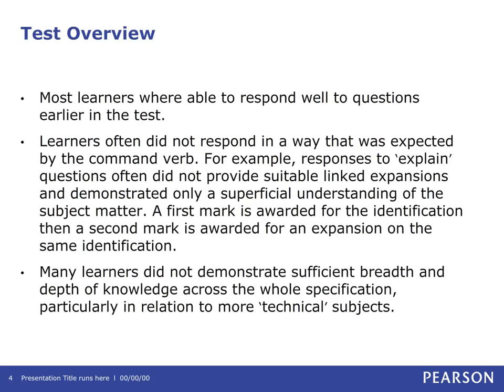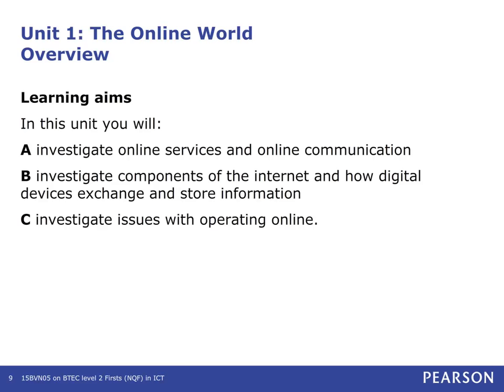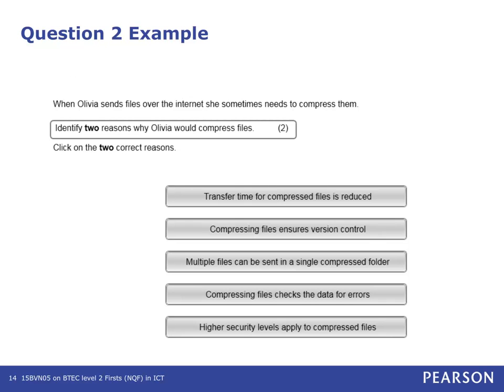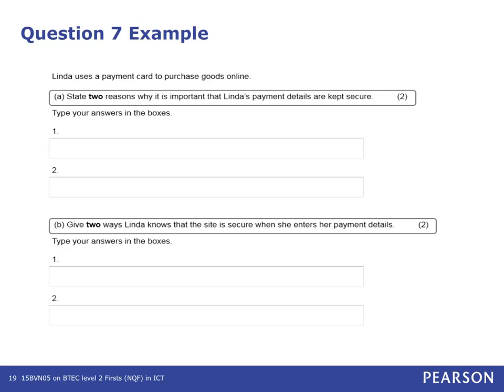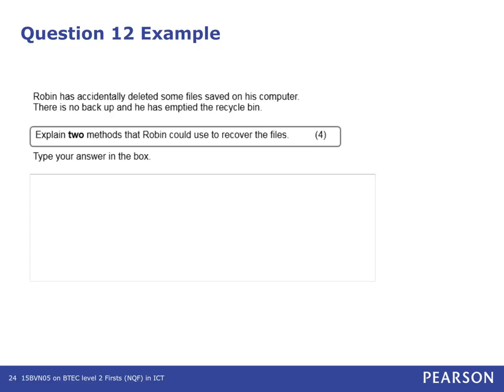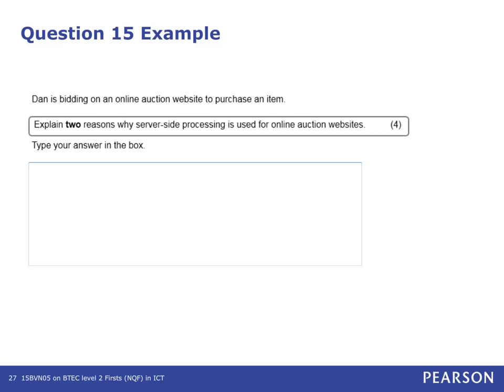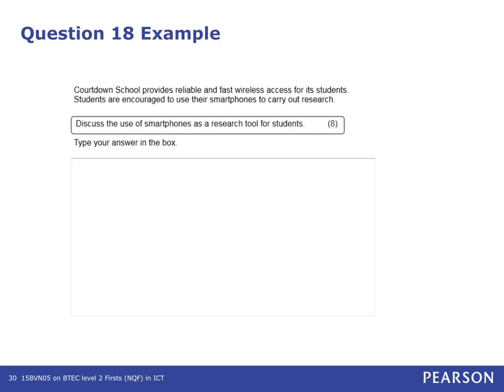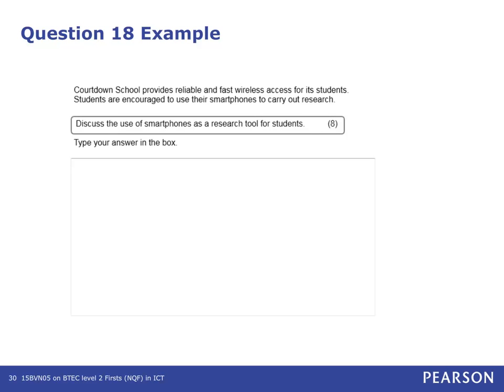BTEC Level 2 Firsts in ICT: Feedback on June 2015 external assessment Unit 1